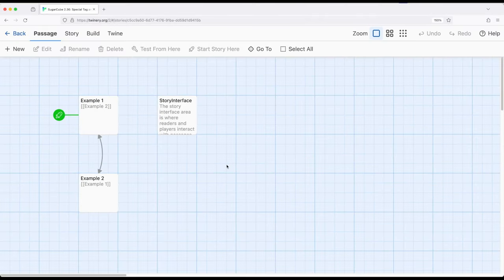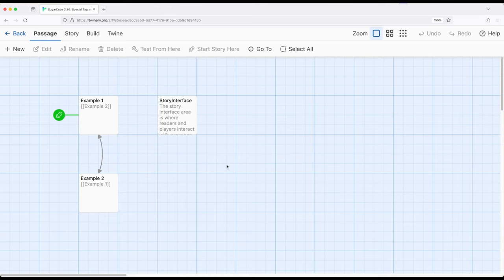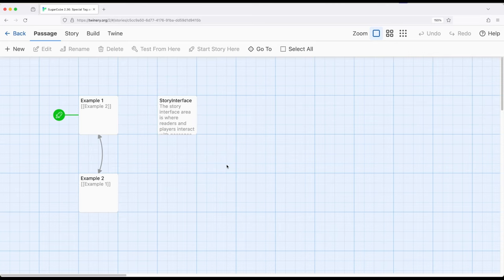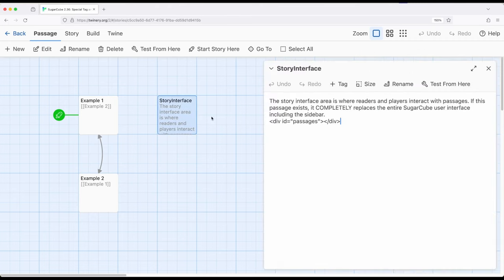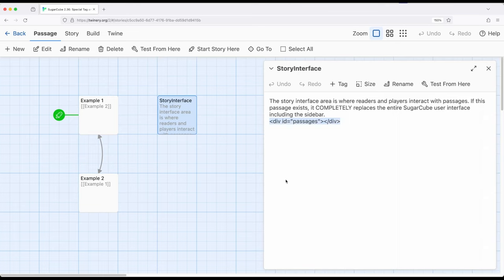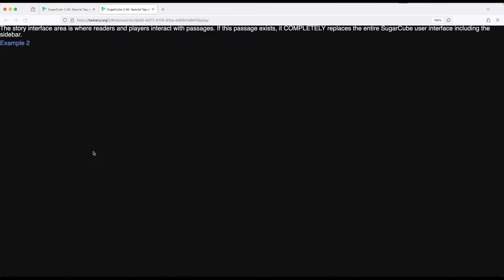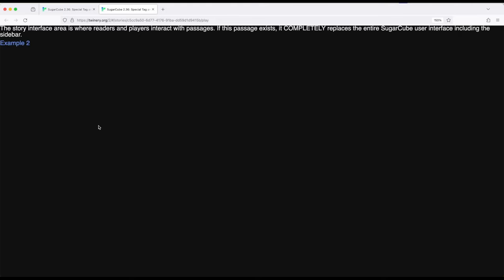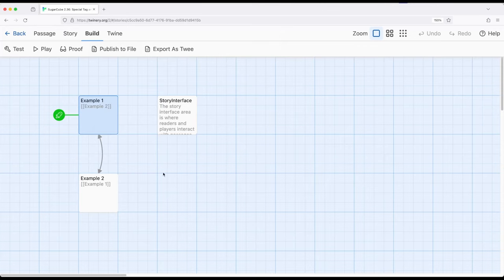Twine 2.8: SugarCube 2.36: Special Tag and Passage Names: StoryInterface Passage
This video reviews the StoryInterface passage.